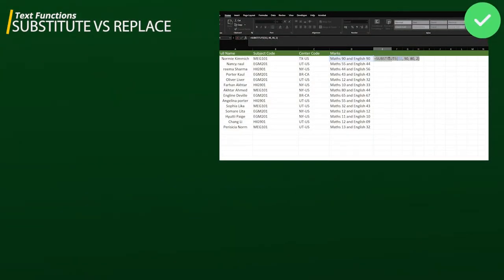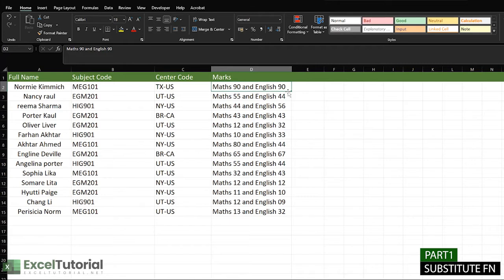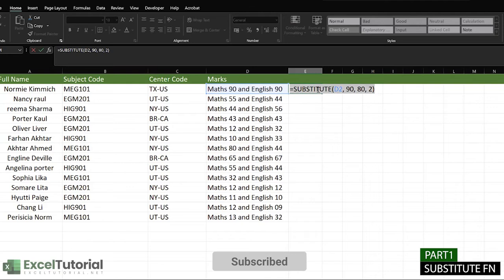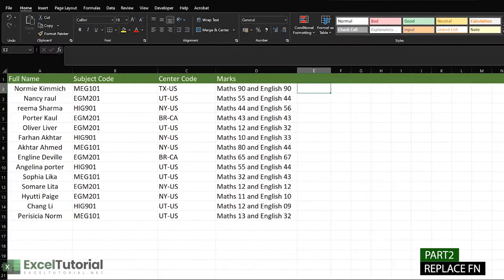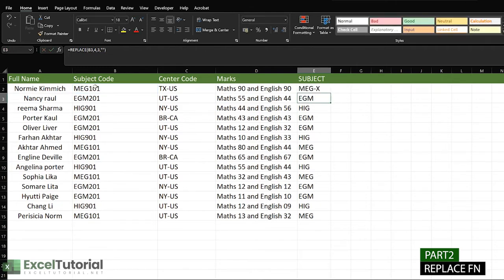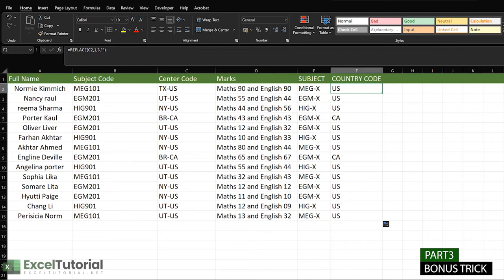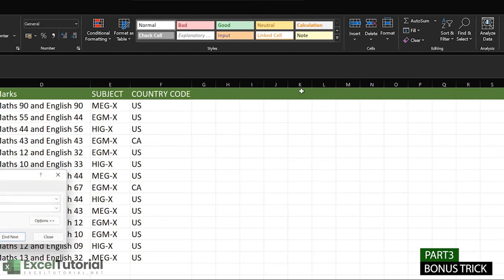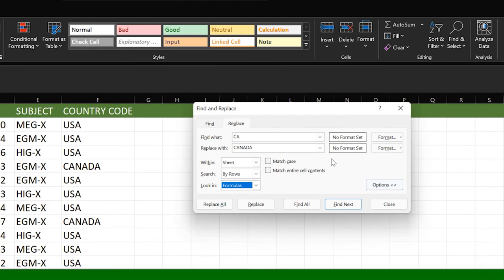Replace or Substitute: Which Excel Text Function Should You Use?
In this video, we will compare two main Excel text functions - SUBSTITUTE and REPLACE. These functions are used to replace text strings with new text strings based on the function's criteria. The SUBSTITUTE function should be used when you know which specific text to be replaced and the REPLACE function is for when you want to replace a particular position of the text.

Lets compare both functions argument, first SUBSTITUTE Function;

SUBSTITUTE(text, old_text, new_text, [instance_num])

- The first argument of the SUBSTITUTE function is a text which is a required parameter and old_text & new_text are optional.

- Second argument 'old_text' denotes text to be replaced with a new string, third argument 'new_text' specifies the replacement string. Last but not least fourth argument '[instance_num] is optional that specifies the old text's occurrence in. your data to be replaced with new text.

Now let's see the arguments of REPLACE Function;

REPLACE(old_text,start_num,num_chars,new_text)

old_text - You need to specify the old text to be replaced, it usually points out to the cell number.

start_num - This specifies the starting position of your text string to be replaced.

num_chars- Specifies how many characters need to be replaced and is an optional argument.

Now I think we've made it clear with these above-mentioned excel functions, now let's go ahead and see some examples where they can replace or substitute one another.

Now if you follow along with the video you will get to know the difference between REPLACE and SUBSTITUTE functions.

You should refer to this video and table of content for better understanding.

00:00 Introduction
01:04 SUBSTITUTE Function
04:10 REPLACE Function
08:30 Bonus Trick
12:00 Conclusion